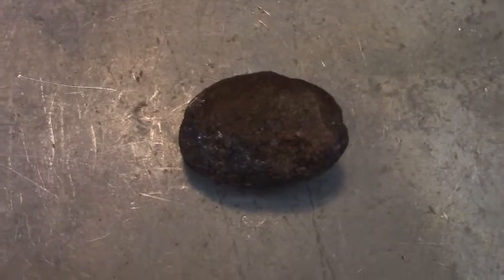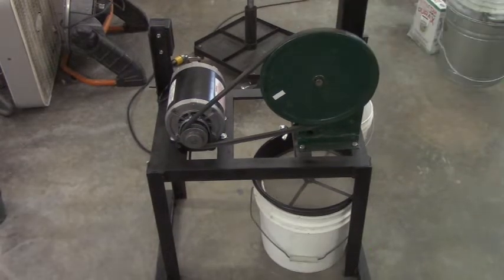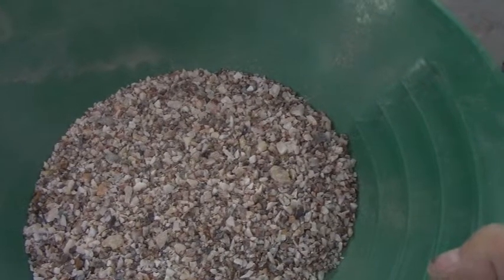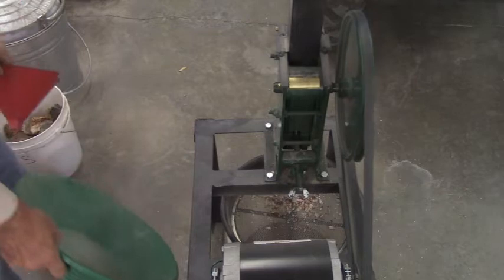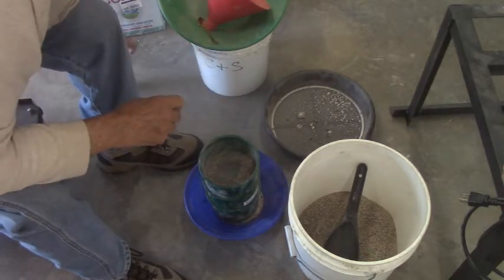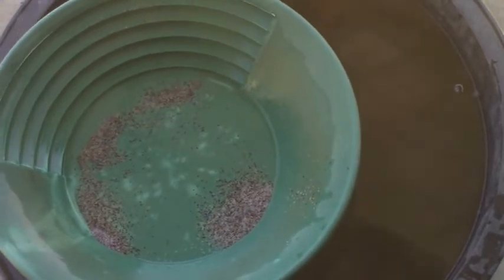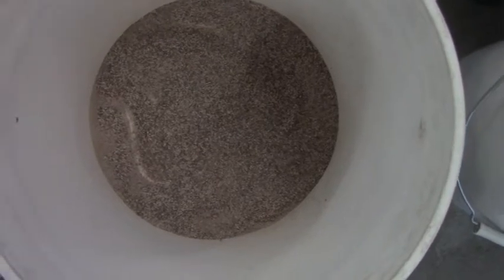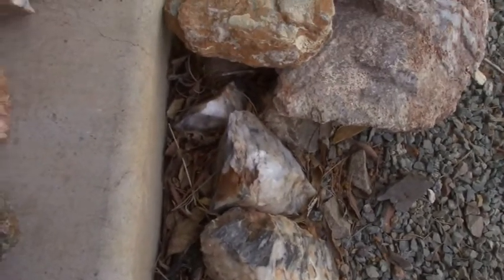CAN THERE BE GOLD IN ARIZONA ROCKS🤔👍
THIS VIDEO SHOWS A HARD RUN ON MANY DIFFERENT ROCKS. WE ARE PAST THE TESTING PHASE AND NOW INTO SOME PRODUCTION.

EDITING: CYBERLINK POWER DIRECTOR 365

STICKER TRADE OR SHIP TO:
               Chuck Gentles